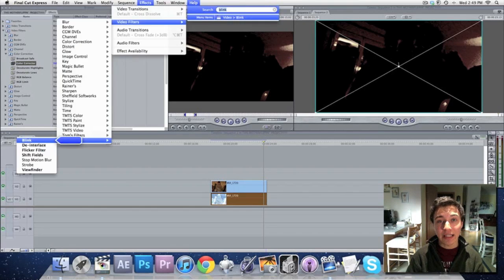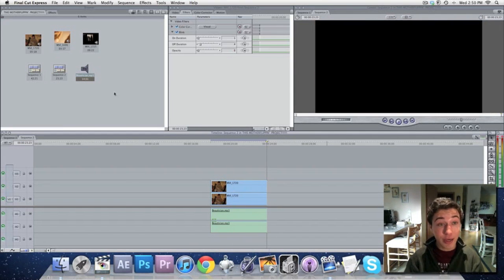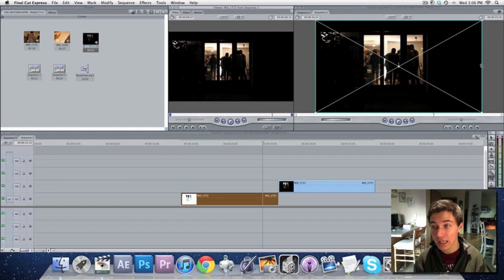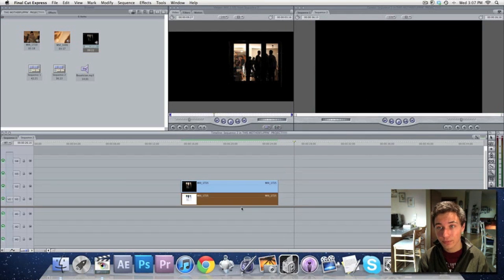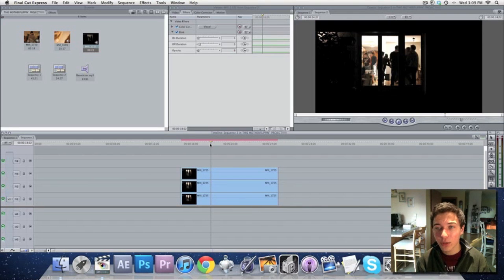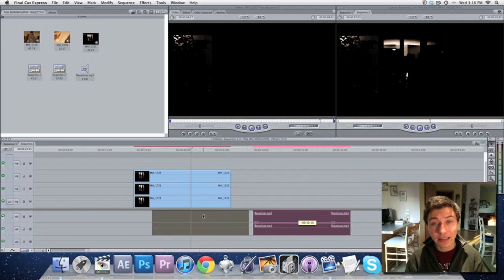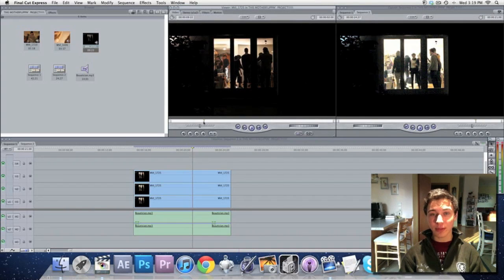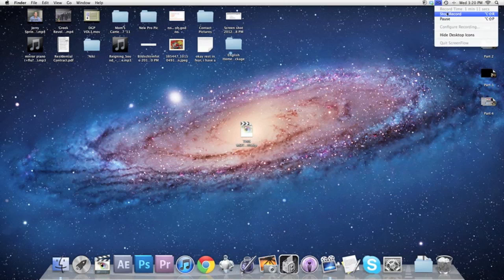PART 2: Building a Digital Strobe Light in Final Cut, Compositing a Shot using Masking & more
Hola people of the internet! Glad you stopped by. Today I prepared a quite lengthy tutorial covering how to make a digital strobe light and then later on I get into detail on selective color correcting. Be aware that you can use the methods explained in this video in any other editing software that supports layered clips (such as Adobe Premiere for example).